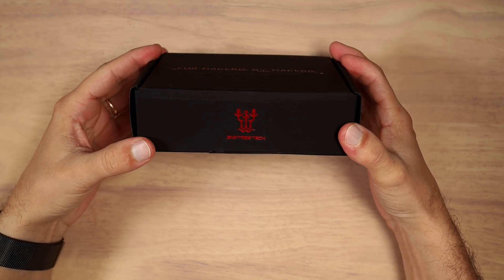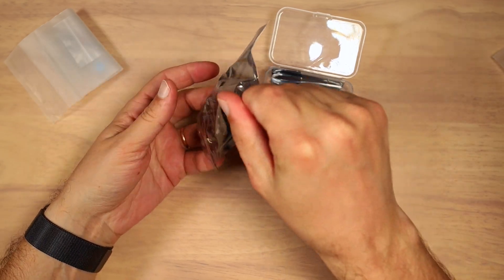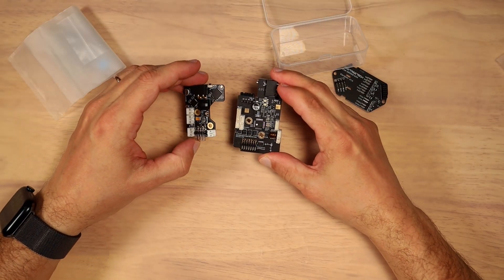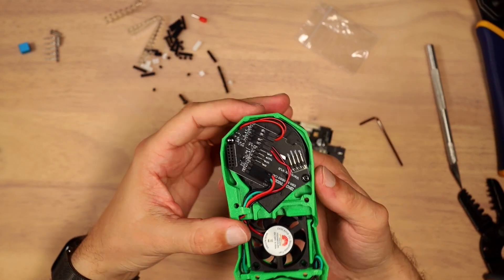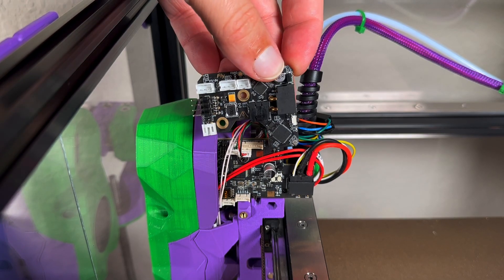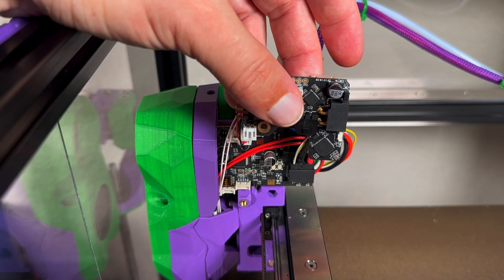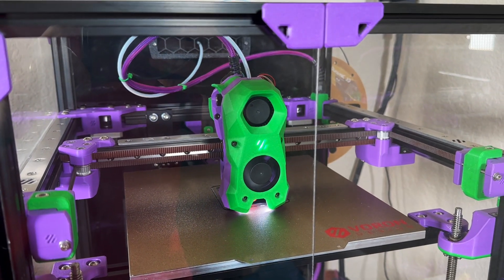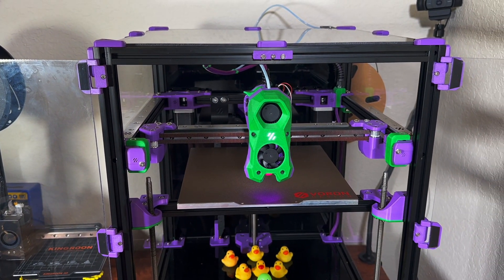BIGTREETECH EBB SB2209/SB2240 Voron StealthBurner CAN Module